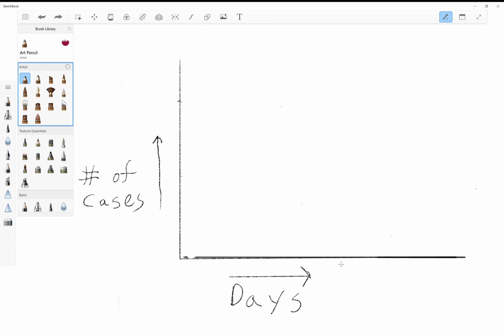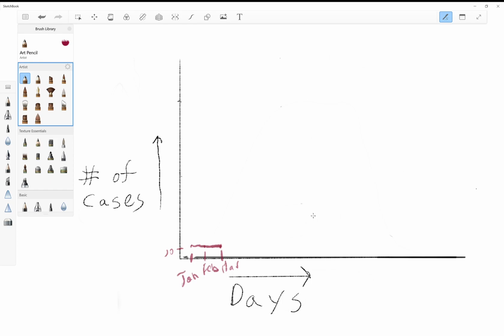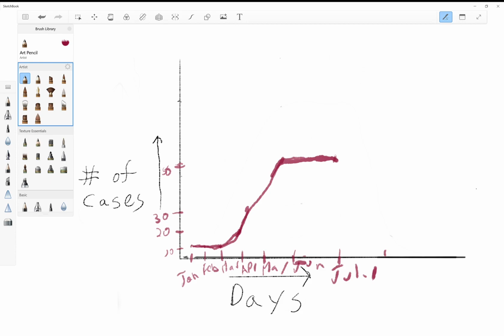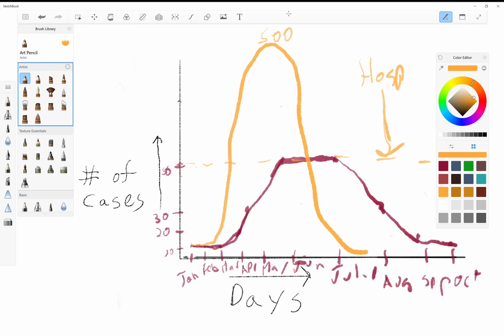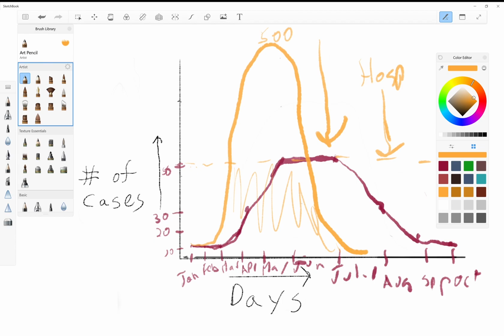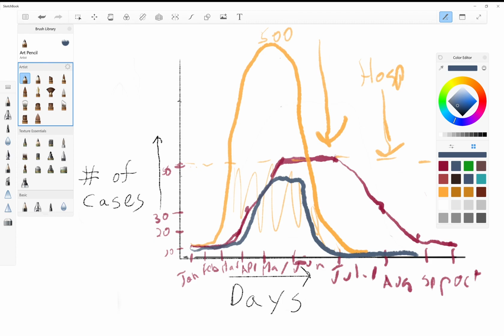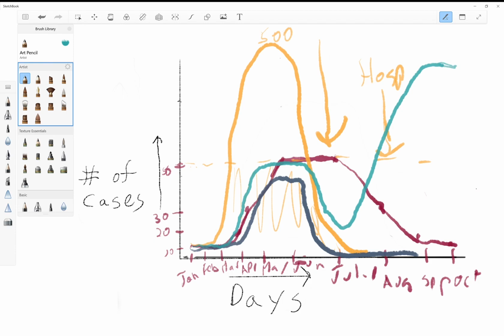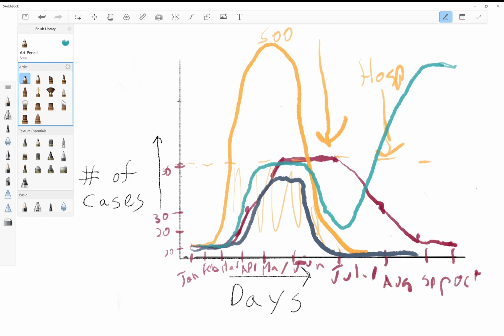The Curve Explained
Just a quick explanation on what we mean by the "curve" and "flattening the curve" and things like "peaking of the curve".  Hopefully this helps.

Stay safe and stay home.